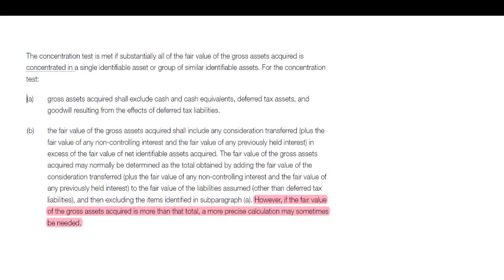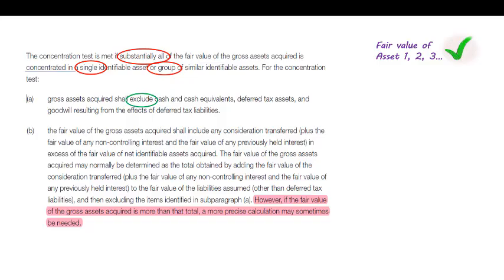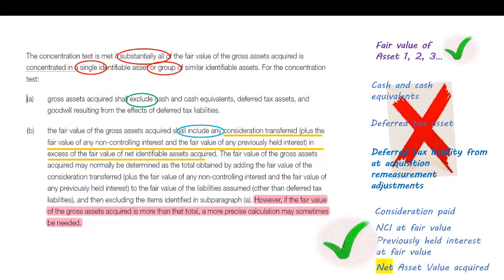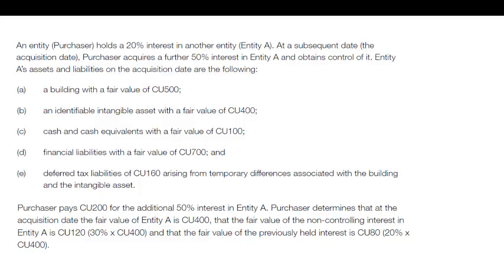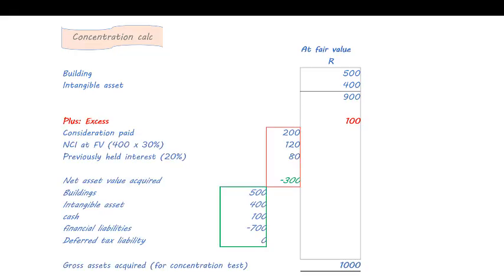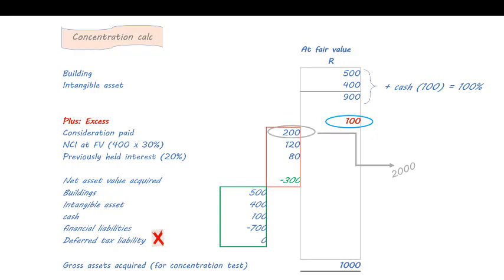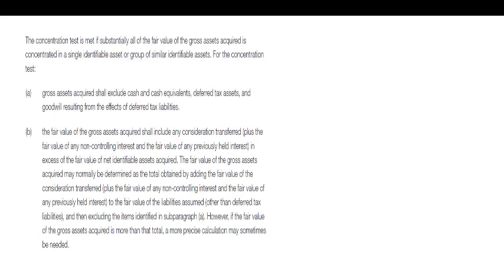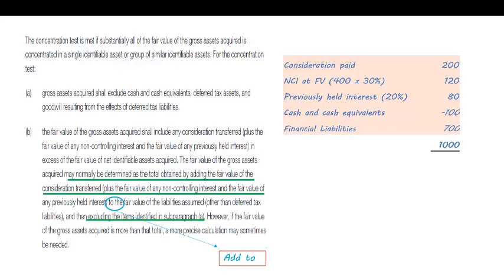3 IFRS 3 Amendment Part 2